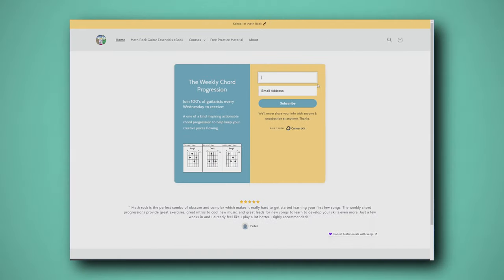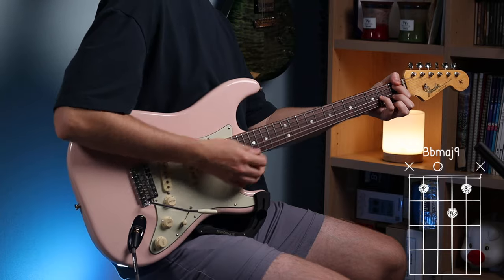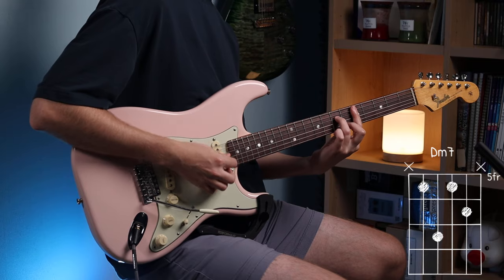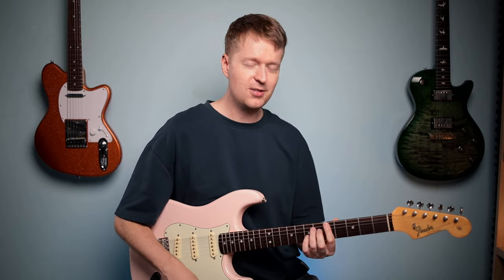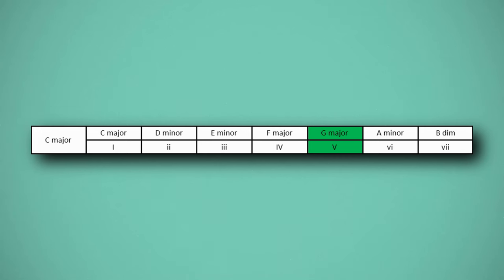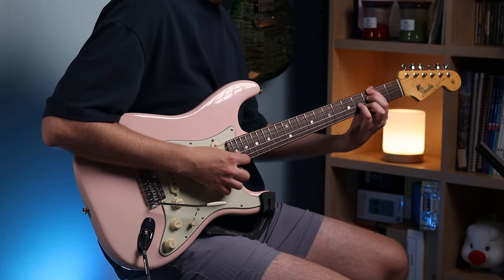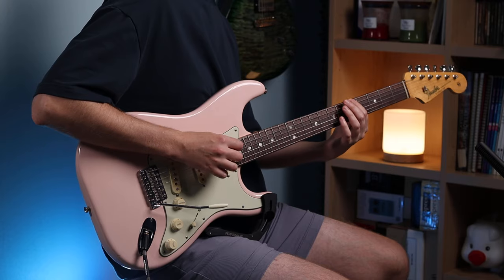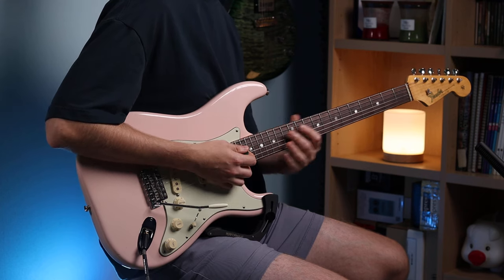These Chords Hit Differently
Hey, there. Steve, here. In this video, you'll learn a lovely IV - I - ii - bVII chord progression and a few ways you could creatively apply it.

Timestamps
0:00 The Chord Progression
0:36 Creative Application 1
2:22 Creative Application 2
4:02 Creative Application 3